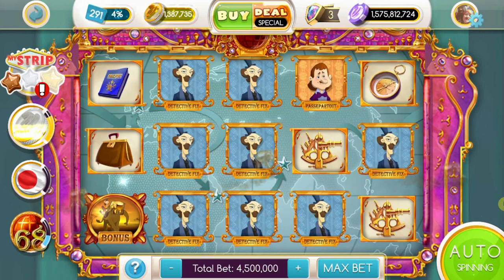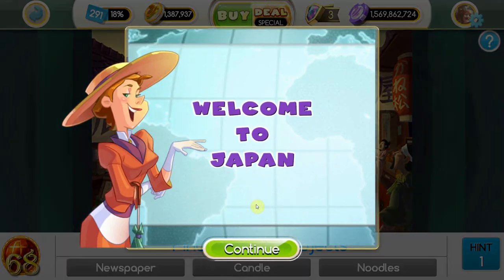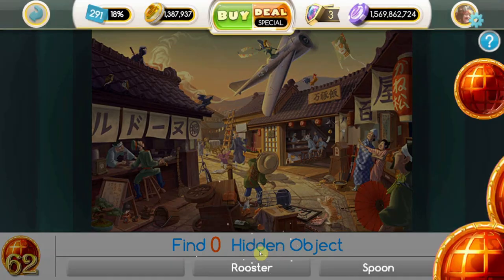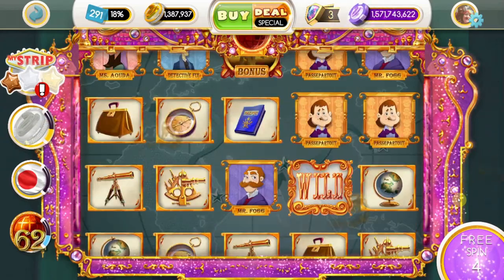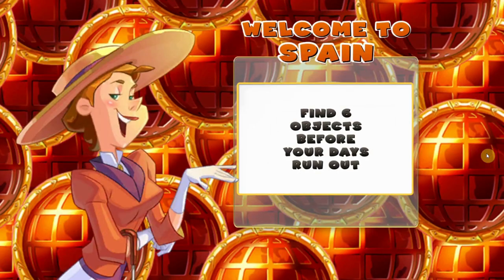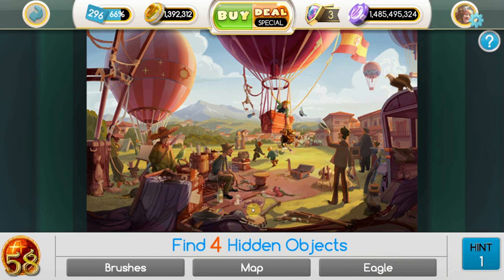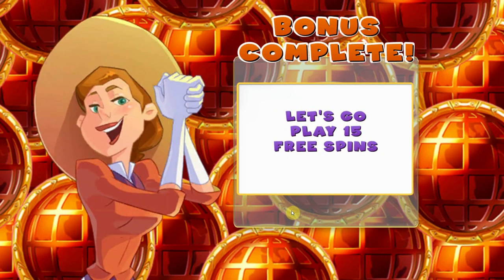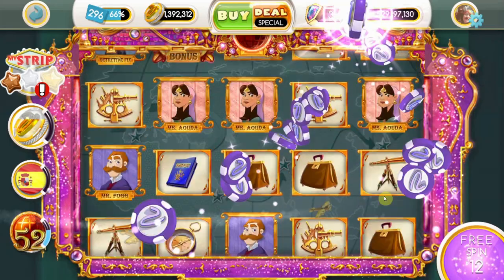Best Game In MyVegas Slots Around the World in 80 Plays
Best Game in the MyVegas App Around the World In 80 Plays

The best game in MyVegas Slots is probably Around the World in 80 Plays, at least on the Facebook Version. So in addition to getting you lots of free MyVegas Free Chips, this myVegas slots strategy is going to get you through one of the best classic games I've ever seen on the myVegas App. It's not quite as cool as the MyVegas Slots jackpot we pulled on Lucky Mei a few months back, but it'll take care of you. I'll let you see what I mean yourself!

Hang with us on Instagram

You can contribute to the Delinquency of Ace while he's in Vegas here in his Tip Jar